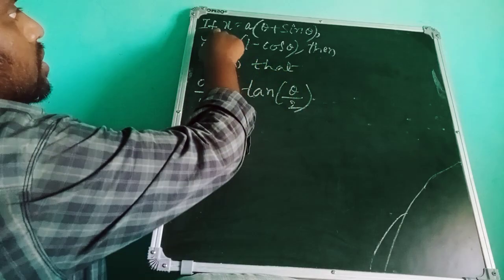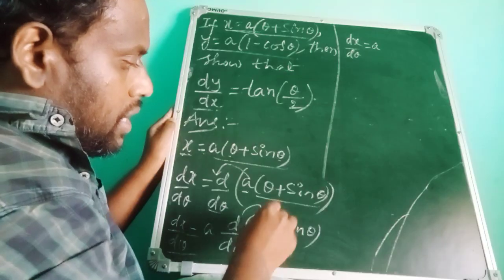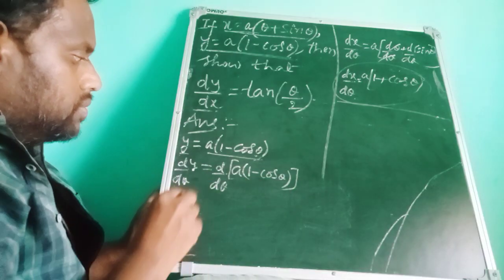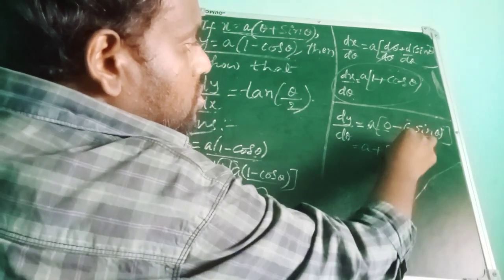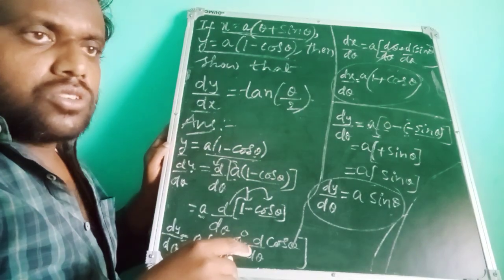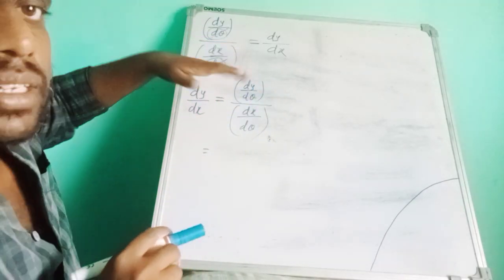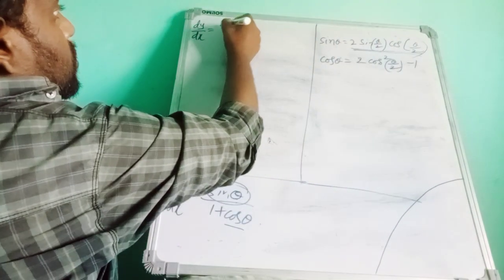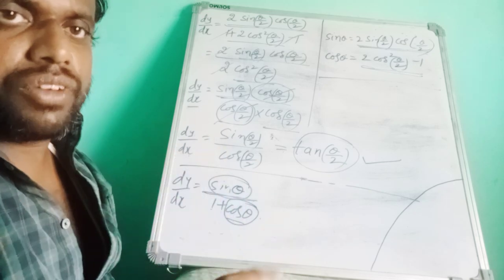If x=a(θ+sinθ),y=a(1-cosθ), then show that dy/dx=tan(θ/2) | math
If x=a(θ+sinθ),y=a(1-cosθ), then show that dy/dx=tan(θ/2).